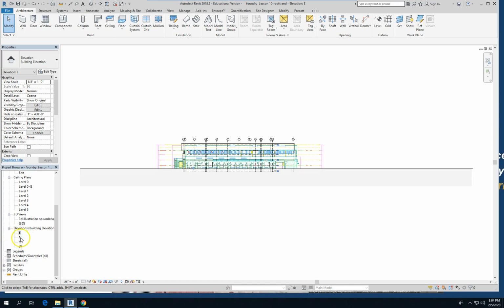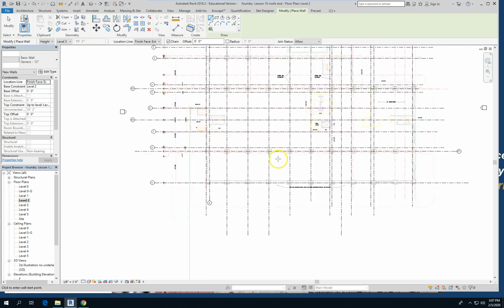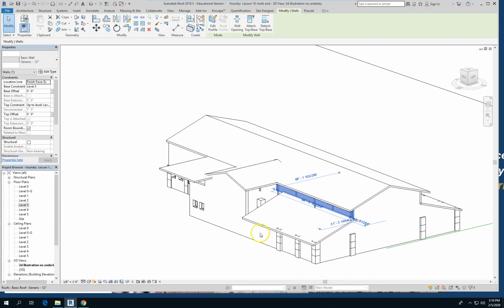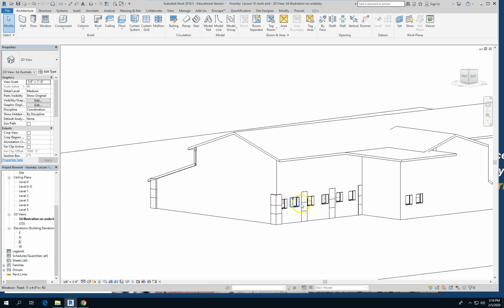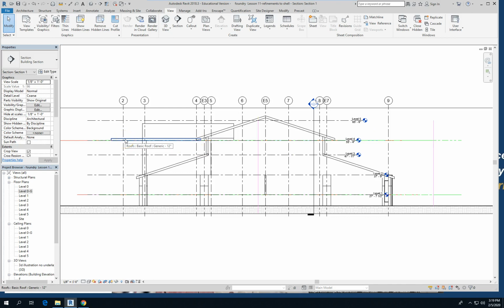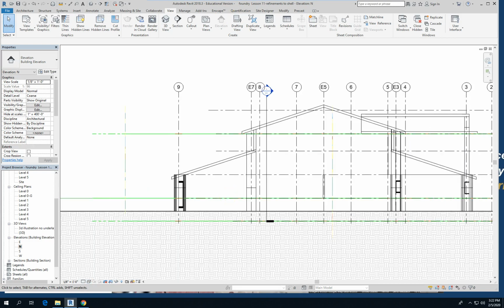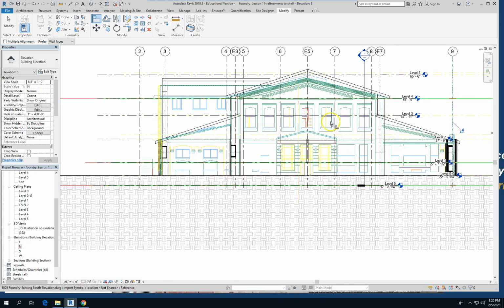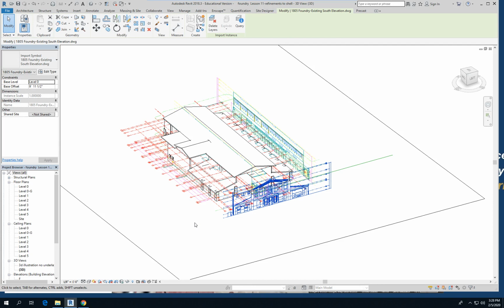foundry lesson 11 refinements to shell